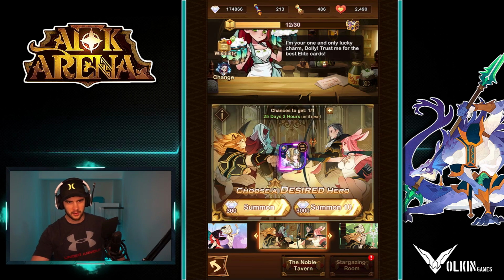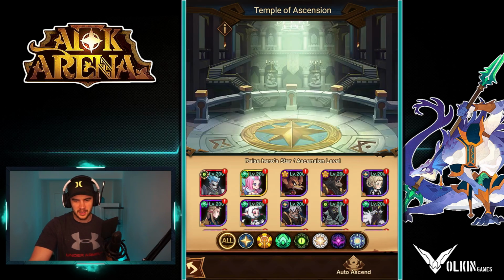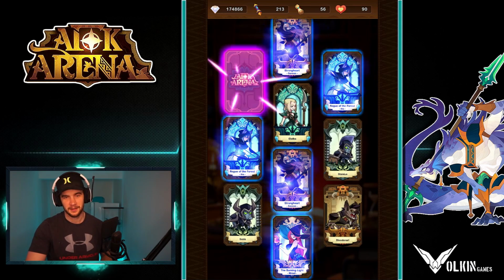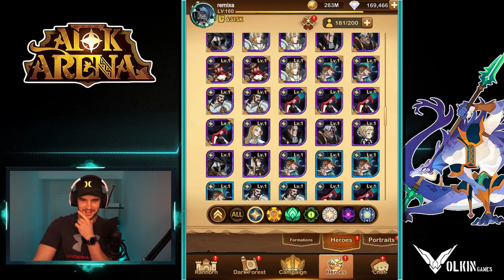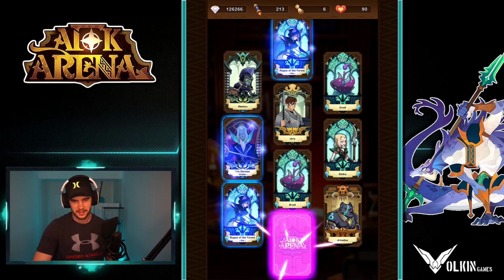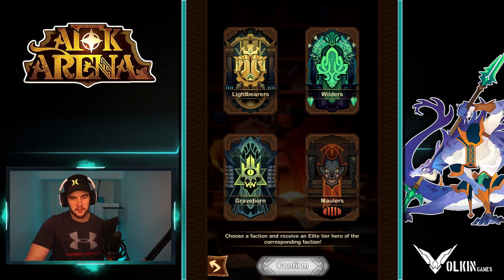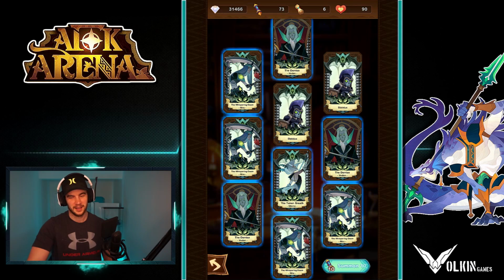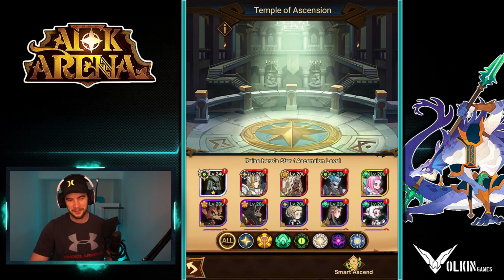THE BIGGEST COMEBACK!!! [AFK ARENA]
An amazing RNG shift in these AFK Arena viewer summons.